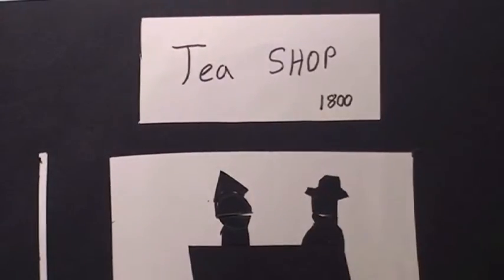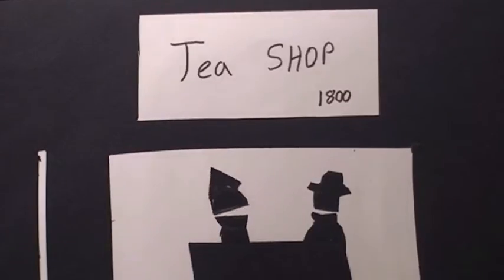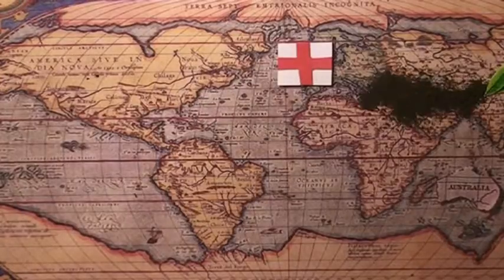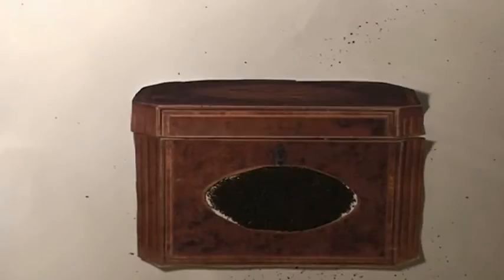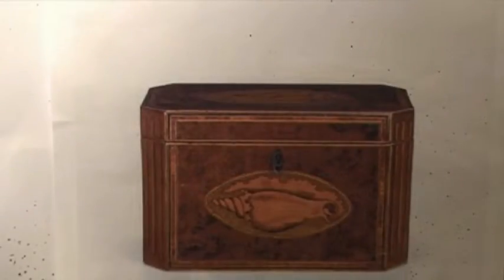Get Animated - Tea Caddy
On a rainy Saturday during February half-term children and young people came along to the Geffrye Museum to take part in the Get Animated family day. Young people aged 14-24 joined participants of Totally Animated for a free one-day animation course. They learned animation techniques, brought objects to life and produced short films that they took home with them.